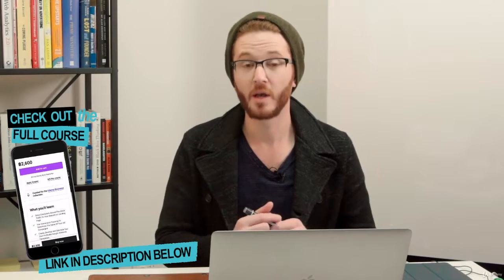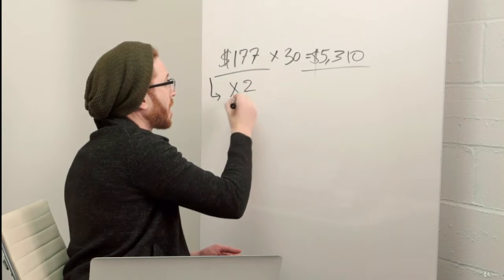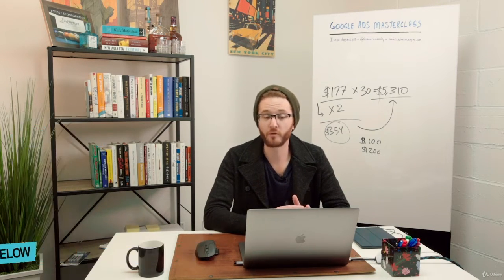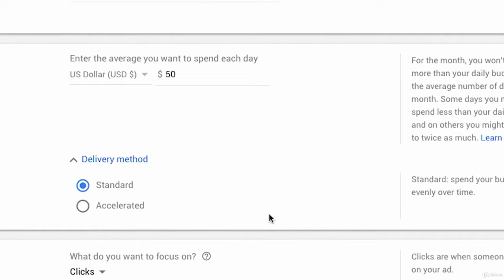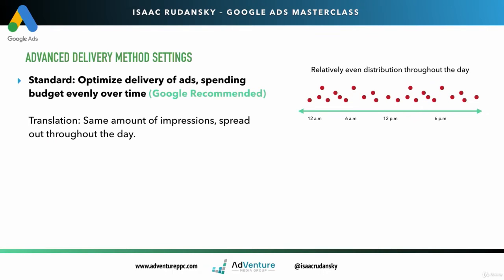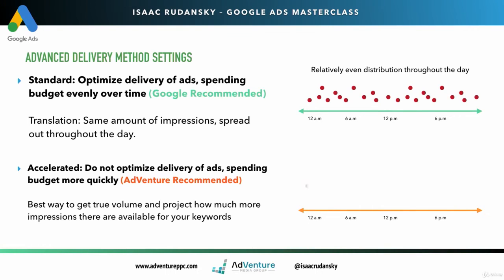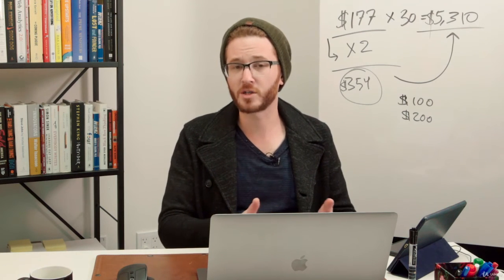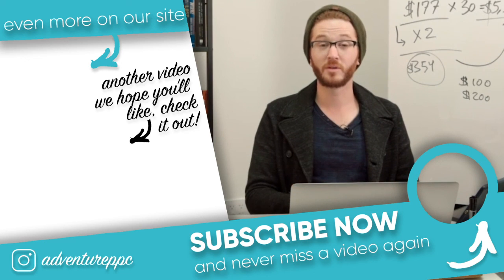GOOGLE ADS BUDGET EXPLAINED! 2021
Understand Google Ads Budgets with this GoogleAds tutorial. Why does your budget double daily? How do you set your GoogelAds Budget? Work out what you Googlads Budget should be! How many click and impressions will your budget produce?